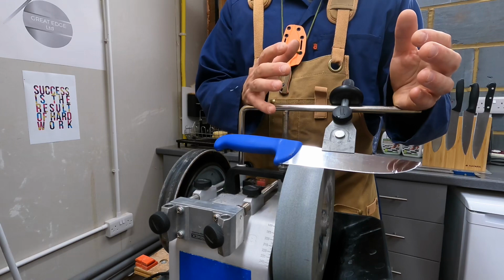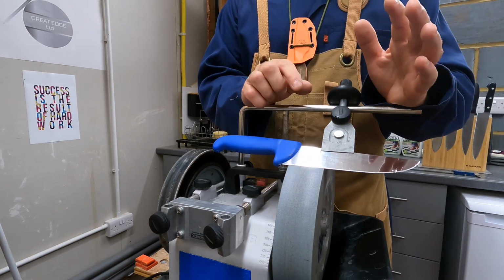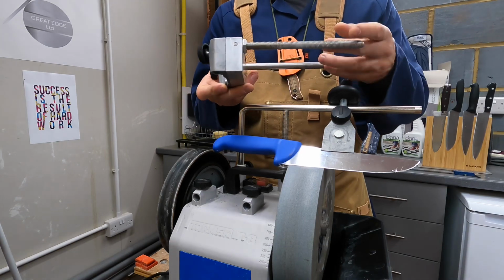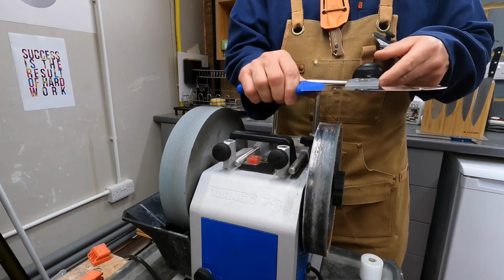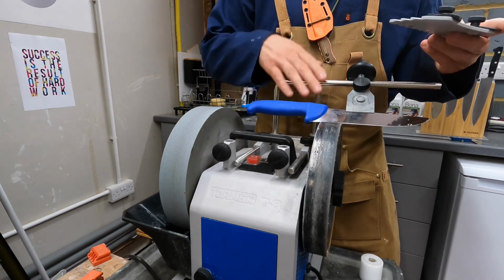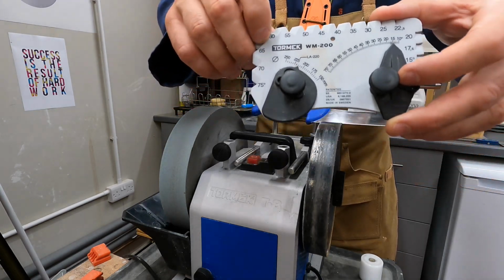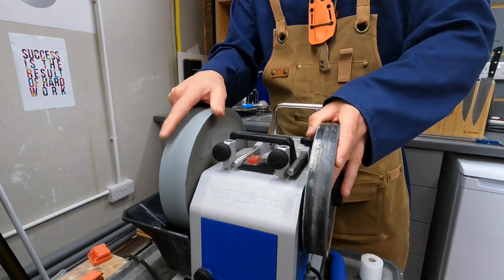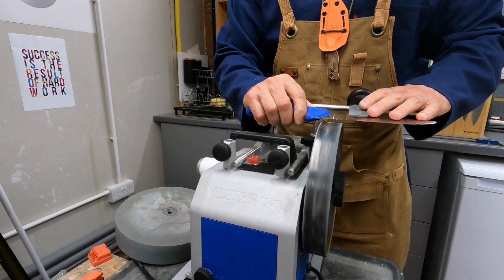Starting out with a Tormek T8 -what is the first accessory I would add for knife sharpening